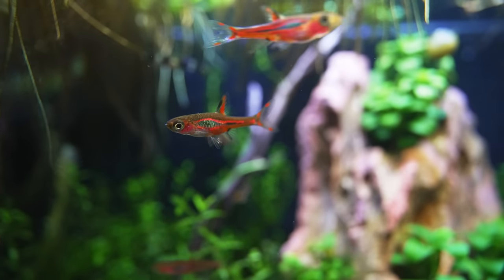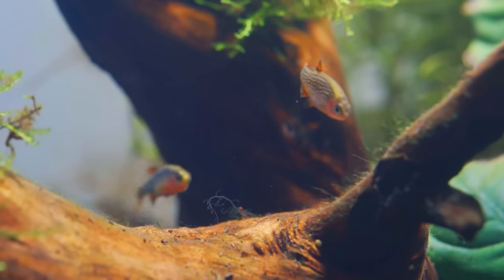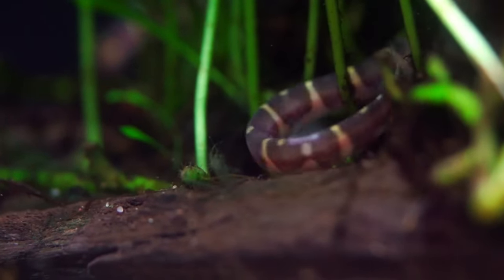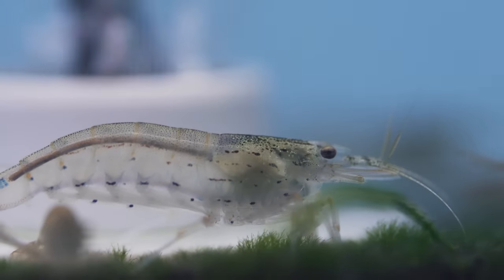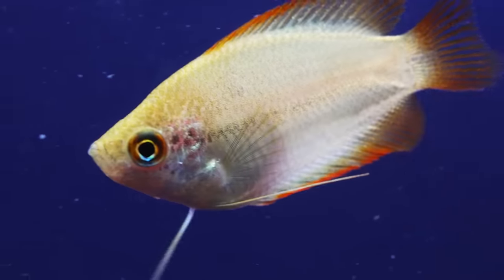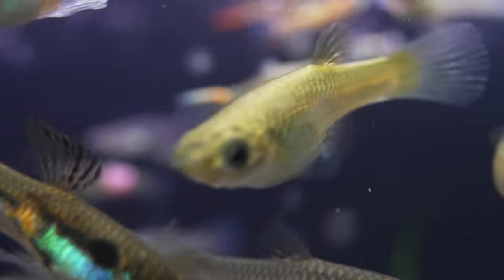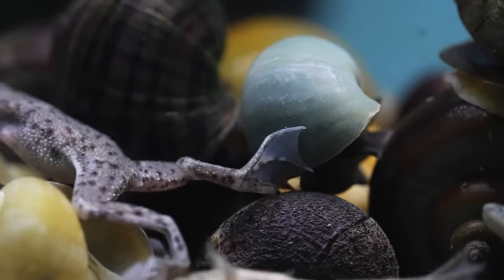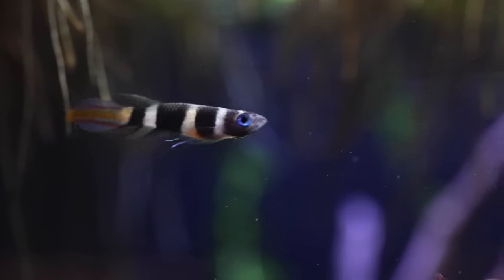Top 10 Fish For 5 Gallon Aquarium (Besides Bettas!)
‎ A 5-gallon fish tank is the ideal size for your office desk or dorm room, but it can be hard to find creatures that are small enough to live in it. Check out our top 10 fish that are perfect for inhabiting a nano aquarium.